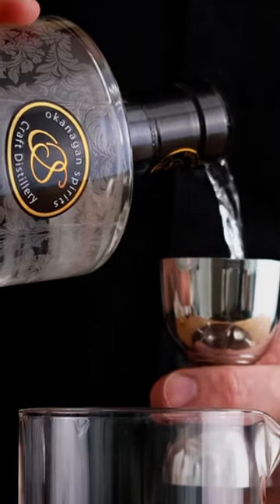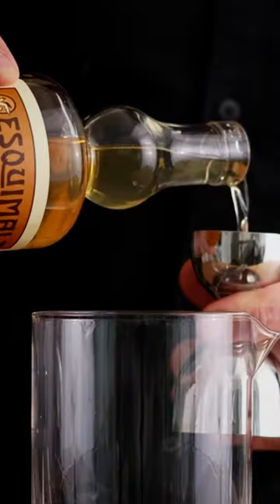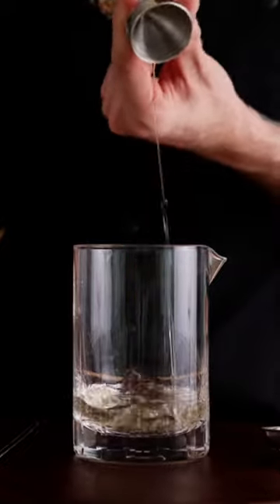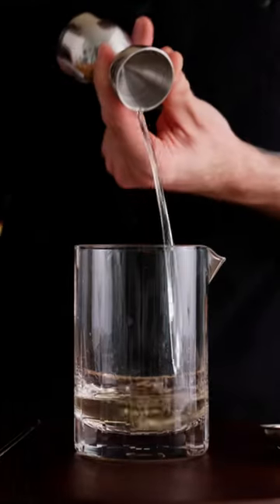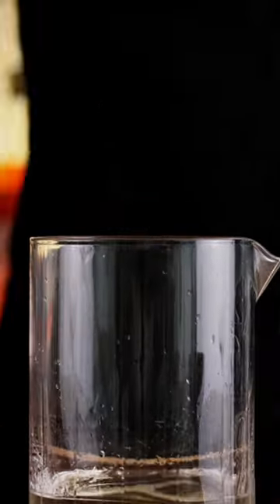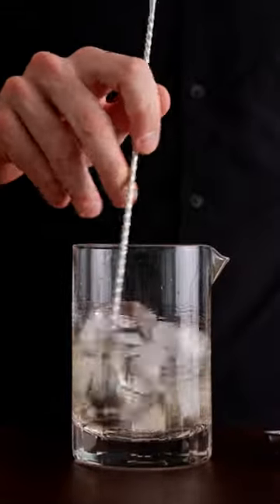The Tuxedo no2 | Cocktail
The Tuxedo no2 | What happened to Tuxedo no1 ?

The Tuxedo no2, an enjoyable stir down that would be great on warmer afternoons in the patio. This one is a pretty good batch-able cocktail. Its all spirit so it'll last forever and honestly just really nice to be able to pour one out for yourself whenever you feel like it without having to start from scratch every time.

~Tuxedo 02~
Absinthe Rinse
60ml Gin
15ml Blanc Vermouth
7.5ml Maraschino Liqueur
4 Dashes Orange Bitters
Orange Twist and Brandied Cherry

Cheers!!